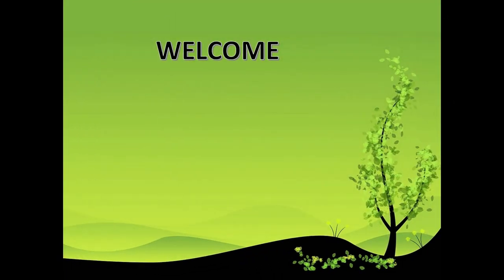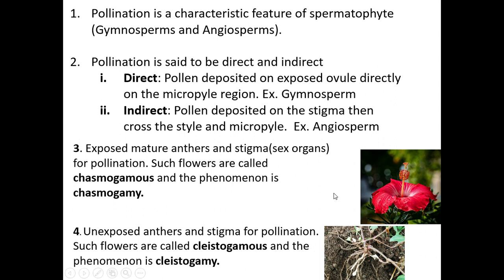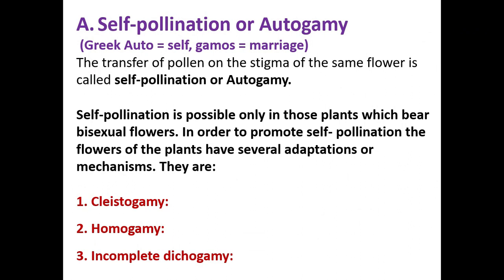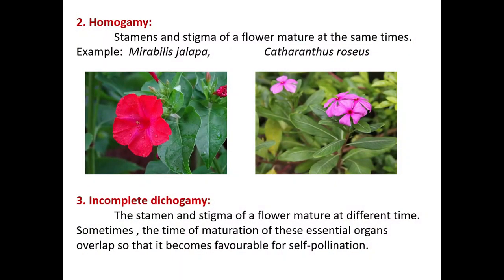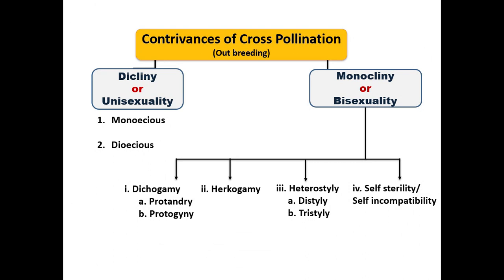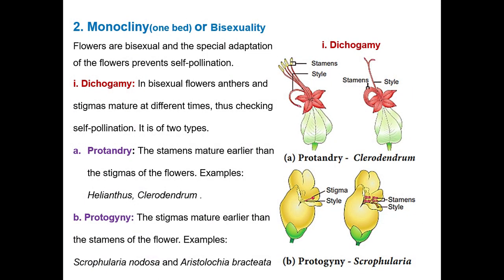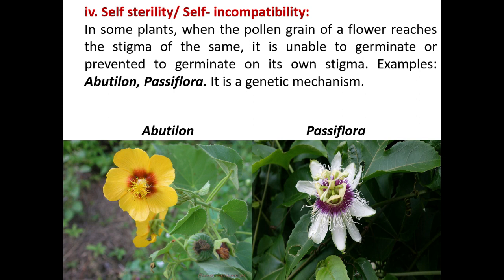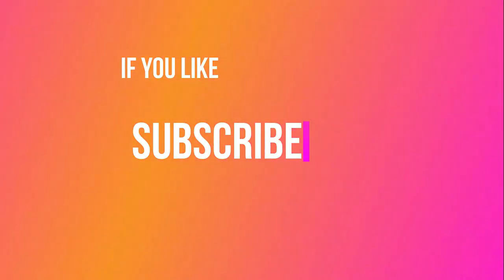Pollination, Part 1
Pollination is the transfer of pollen from a male part of a plant to a female part of a plant, later enabling fertilization and the production of seeds, most often by an animal or by wind.